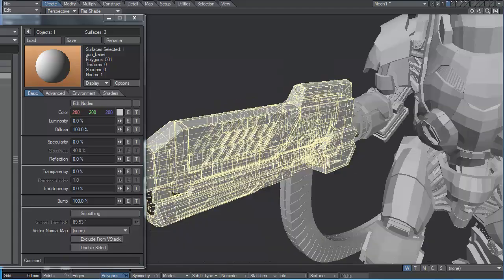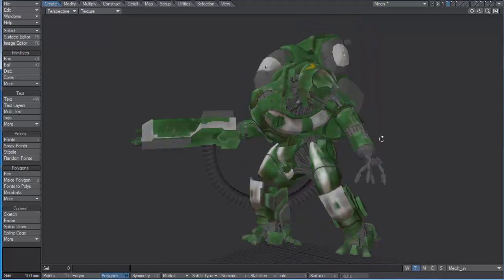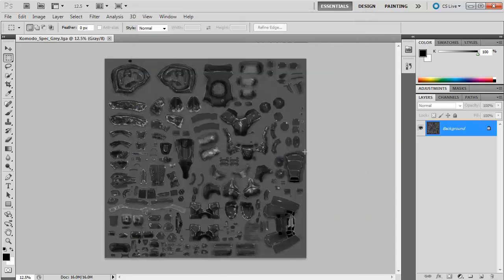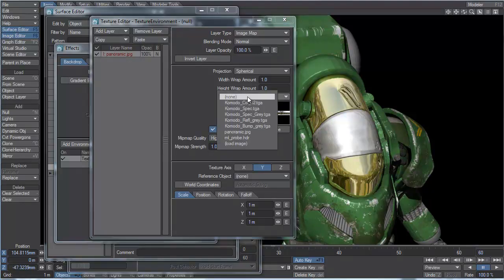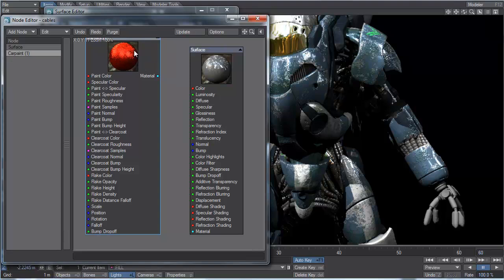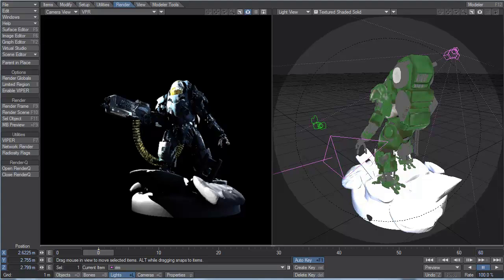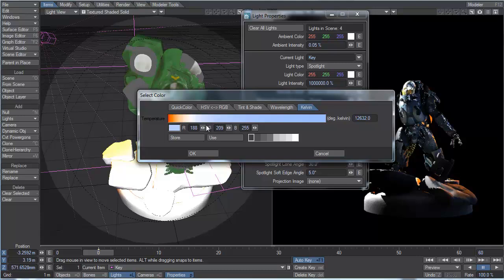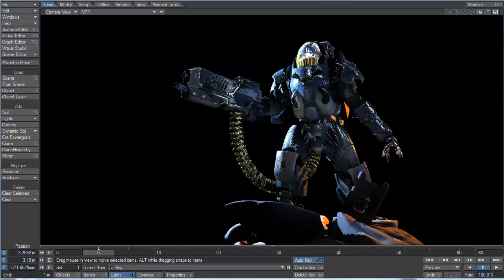LightWave 10 Texturing Volume 1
The first of a two-volume series. Learning to texture has never been easier.  Using LightWave's powerful new VPR, discover how to prepare your model and create interesting textures using the layer editor and nodes.  From cg-masters.com